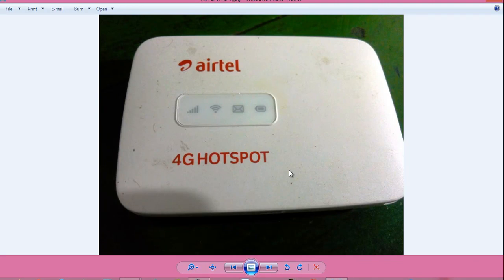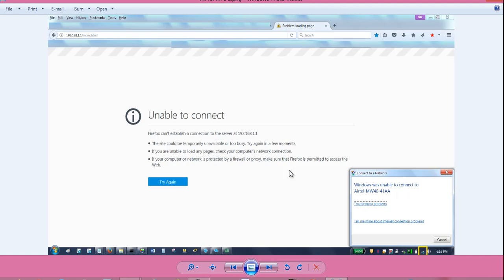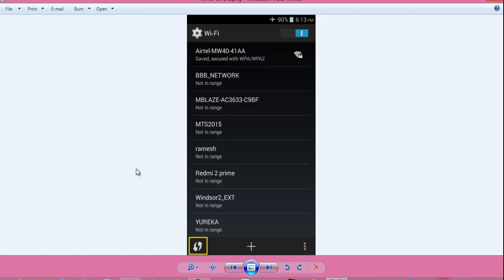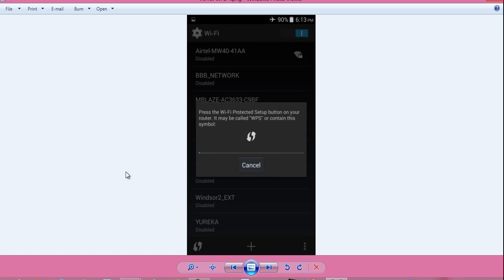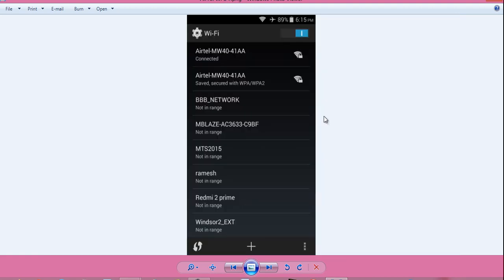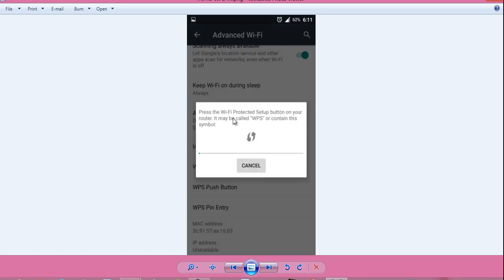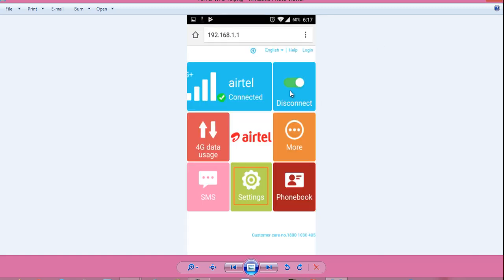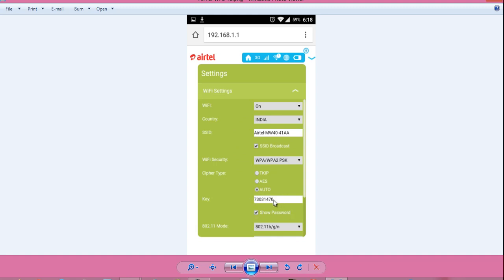How to Reset/Recover WiFi Password with Android Smartphone, Login any WLAN Network Without Password!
Hi, I'm Sujoy and today I'll show you How to Reset/Recover WiFi Password with Android Smartphone, and Login any WiFi Network Without Password!

Topics Explained-
1. How WiFi password is reseted on Wireless Router
2. How to use WPS Push Button on Android Smartphone
3. How to use WPS Push Button on Linksys Wireless WLAN Router
4. How to use WPS on Android Smartphone (without WPS button)
5. How to enter web management interface of wireless router
6. Password of GUI login of management interface of wireless router
7. How to change wireless router password from web GUI management interface
8. How to connect to WLAN wireless network on laptop

1) Statistics,
2) Numerical Methods,
3) Calculator Tricks for Exams
4) Business & Financial Mathematics,
5) Operations Research(OR),
6) Computer Science & Engineering(CSE),
7) Electrical Engineering,
8) Life Hacks!
9) CCNA Networking,
10) Android Application Reviews,
11) India Travel & Tourism,
12) Street Foods,